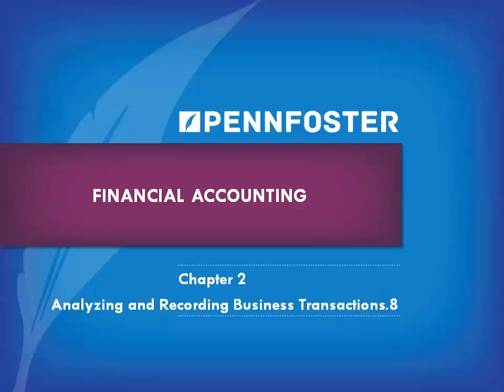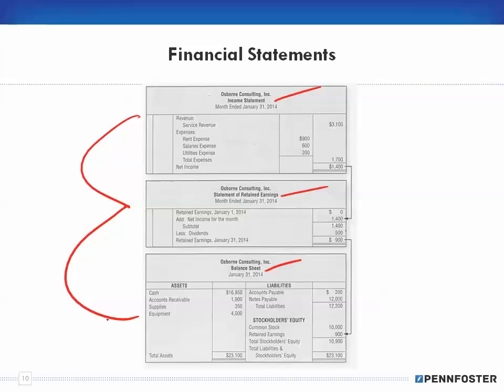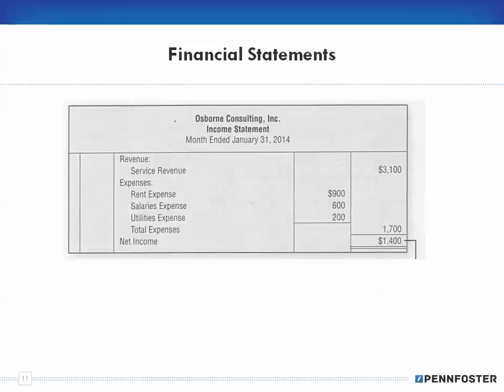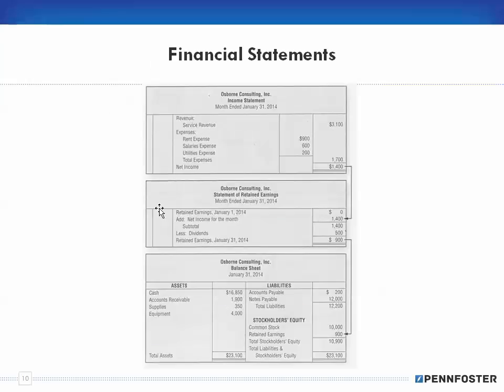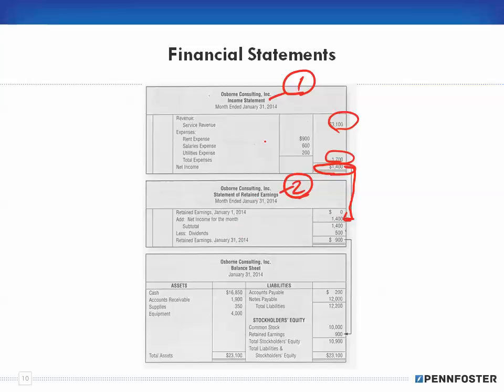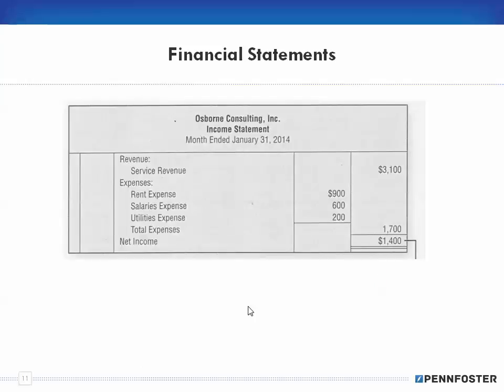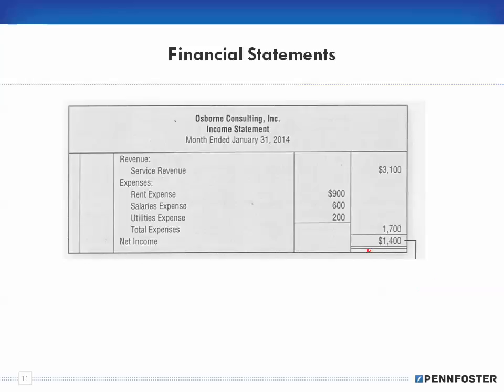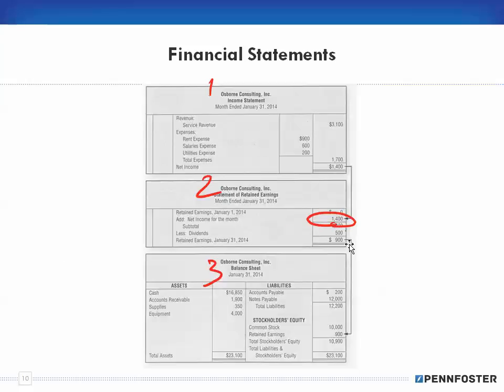Financial Accounting Ch 2 Analyzing and Recording Business Transactions 8